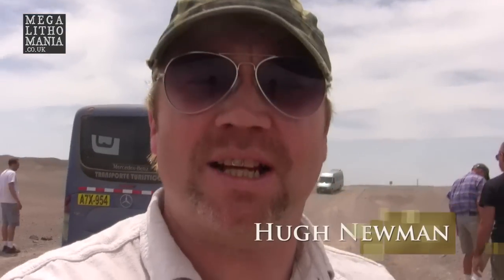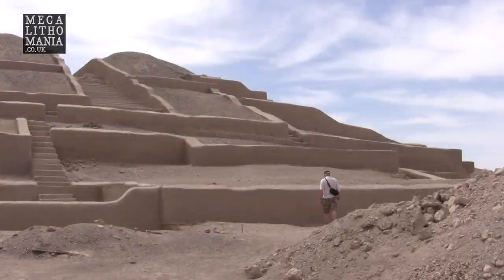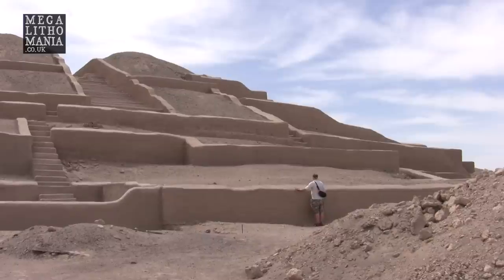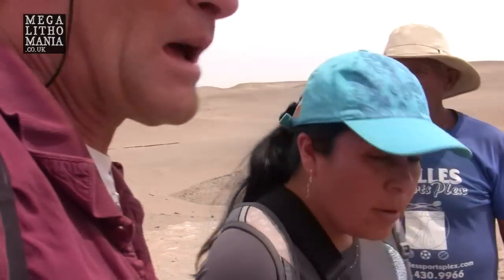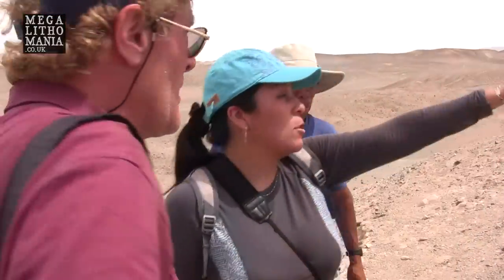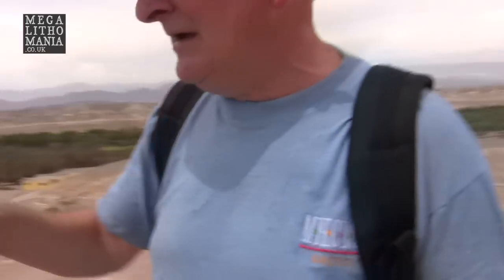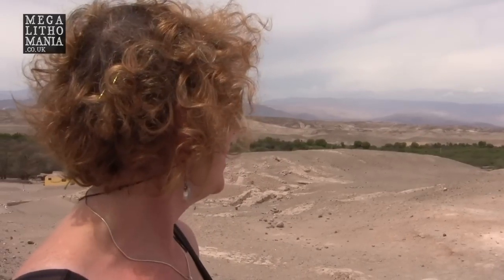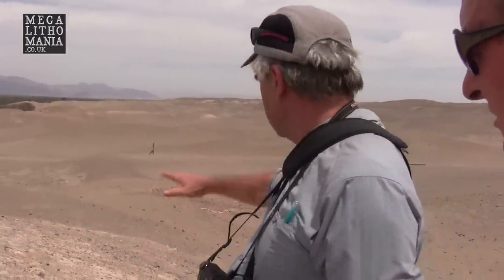Cahuachi Pyramids of Nazca, Peru: Ancient Earth Energies of a Lost Civilization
The mysterious Cahuachi Pyramids of Nazca, Peru are incredibly difficult to get to. In fact, our bus got stuck in the sand along an 18 km dirt track! Brien Foerster and I have been there a few times and in 2013 we went with dowsers Chris Gulliver, Glenn Broughton and Cameron Broughton to get a sense of the energies of the massive pyramid complex.

Filmed, Produced, and Directed by Hugh Newman. Copyright Hugh Newman 2013/2016. Please do not copy and re-upload to Youtube.